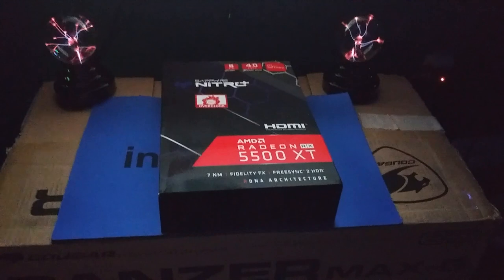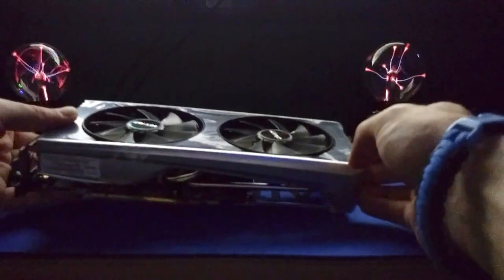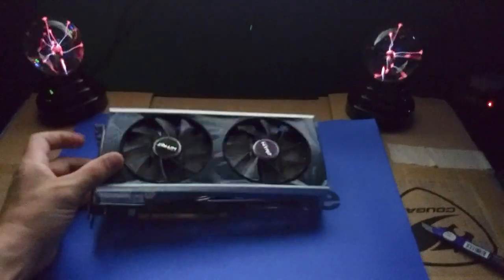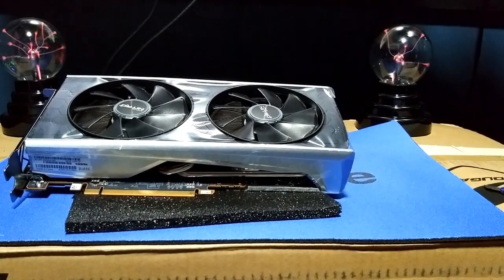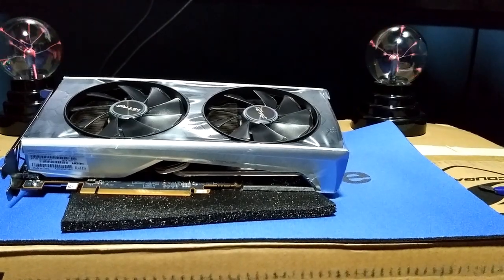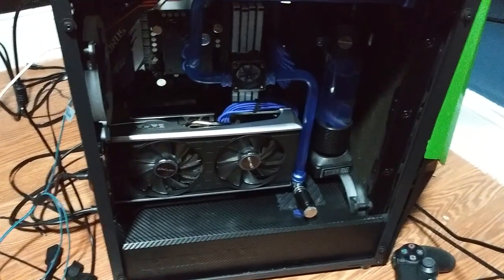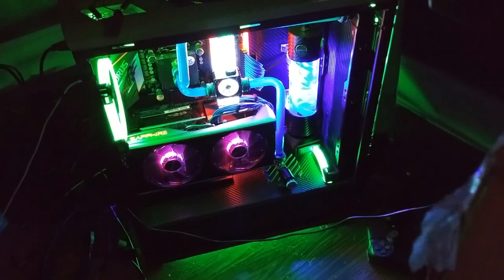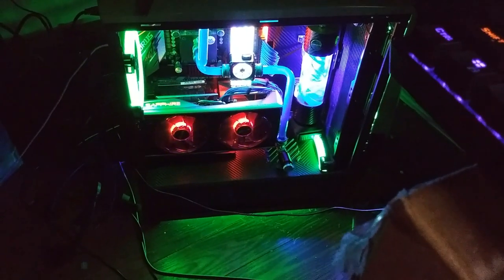AMD Radeon RX 5500 XT 8gb VS GTX 960 4gb : Gaming Rig UPGRADE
The new RX 5500 XT is compare to a gtx 1060 … and I'm thinking this new card needs to go in my current rig " The Gama Build" and I wanted to know the type of upgrade I'm getting .. so here are barrow charts .. because my was lost to a black hole... no idea were it went... some are mine … but anyway .. Subscribe and Like ENJOY :)SUBSCRIBE & LIKE⚡️ ⚡️ LINKS BELOW ⚡️